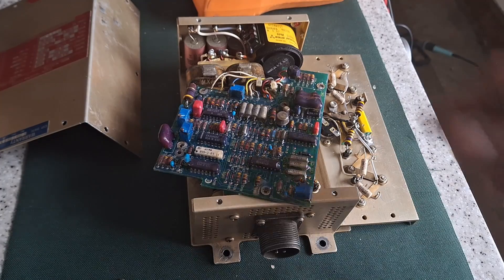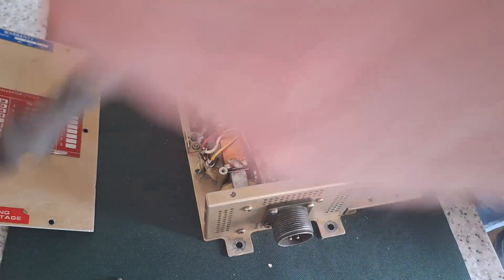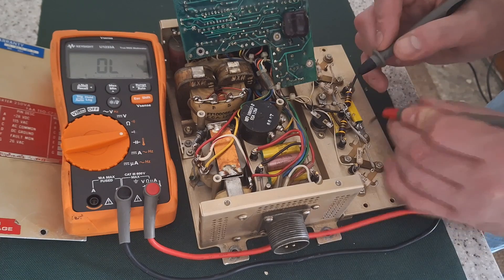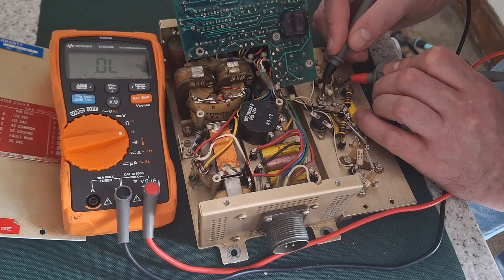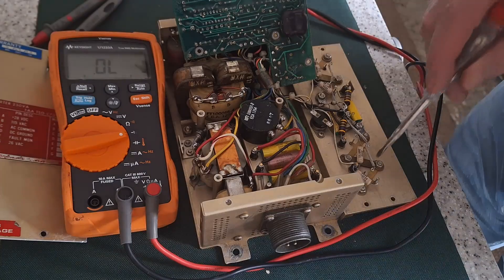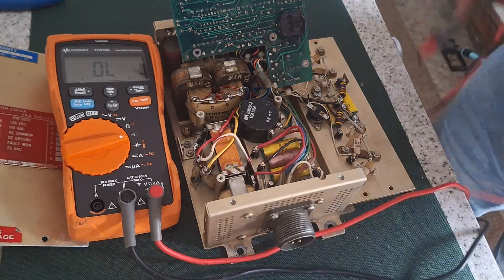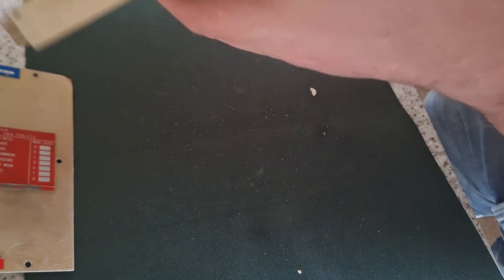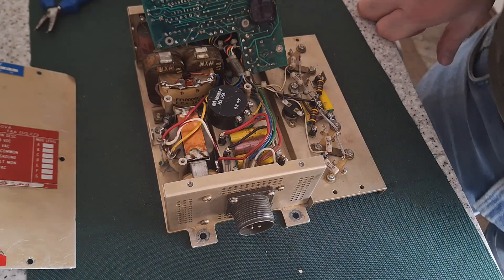Trying to repair a static inverter from an aircraft. 28V DC to 115V AC @ 400Hz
I was donated an aircraft static inverter which appears to have come from an Agusta - Westland helicopter for me to power some of my avionics. However when I tried to power it up my PSU went into overcurrent protection and shut down.

So I took it apart and discovered that it is indeed faulty and that someone else has tried to repair it. I try myself to get it working as this would be quite a useful device for testing aircraft parts particularly instruments that need a 26V or 115V supply voltage at 400Hz.

It needs parts ordering for it and has multiple faults but the video shows what is inside one of these things.